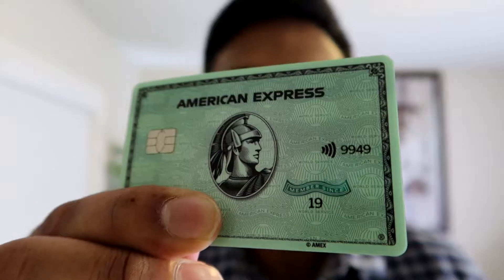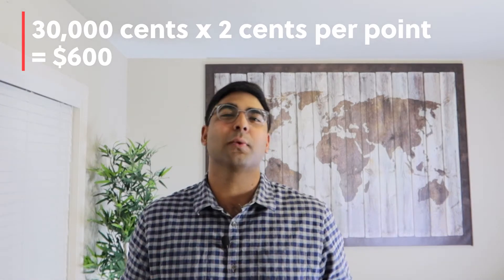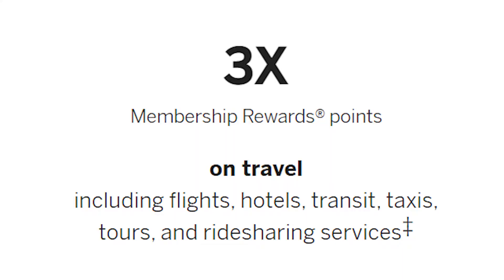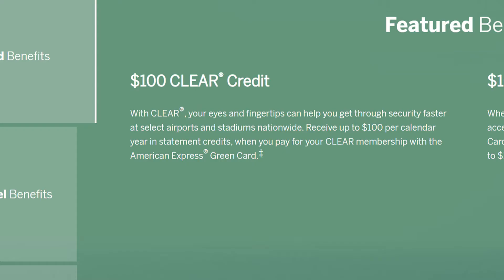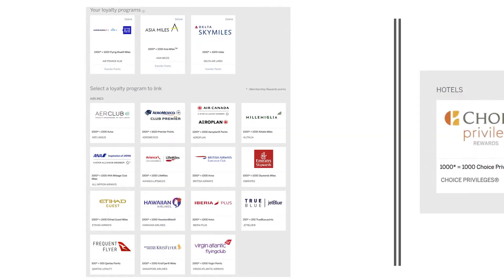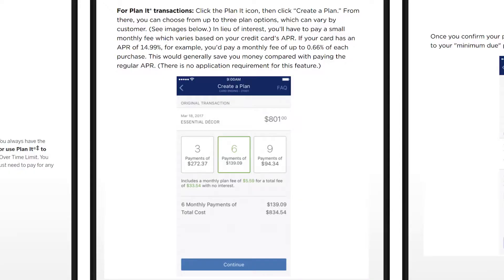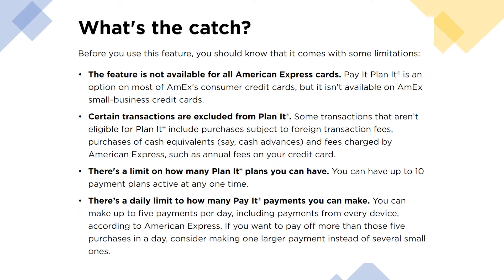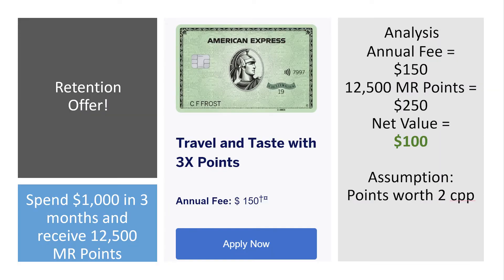Amex Green Card 2023 - WORTH IT? | Retention Call Results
American Express Green Card Review and with my annual fee hitting, I called amex customer service to understand if there were any retention offers on my account!

Other ways: Amex green card 2021, Amex green vs gold vs platinum, amex green vs, amex green card review, amex green card unboxing, amex green vs gold, amex green vs platinum, best credit cards 2021, best credit cards for beginners, best credit cards for travel, best credit cards for travel 2021, best amex credit card, best signup bonus credit cards 2021, best signup bonus 2021, best signup bonus credit cards, best amex credit card, amex vs, american express vs

Chase Credit Cards:
1) Chase Freedom Unlimited:

Earn $200 cash back with Chase Freedom Unlimited AND/OR Chase Freedom Flex credit card!

For ALL American Express Credit Cards:

Apply for an American Express (AMEX) Card with this link. We can both get rewarded if you're approved!

CELCIUS:

Earn $30 in BTC with your first transfer of $200 or more!

VOYAGER:
Trade $100 to get $25 of free Bitcoin!

TIMESTAMPS:

00:00 Welcome
00:18 Video Structure
00:28 Amex Green Card Ultimate Guide
5:06 Amex Green Retention Offer